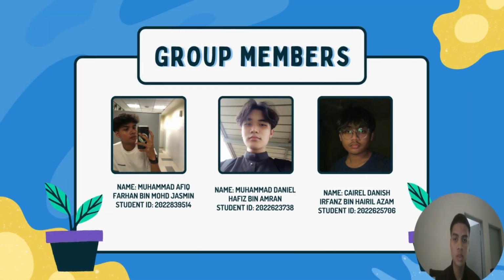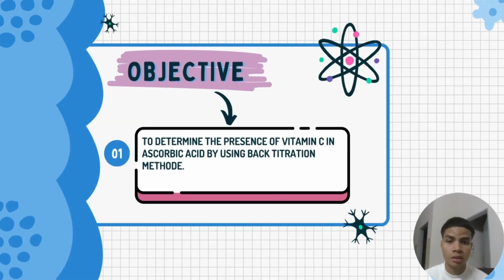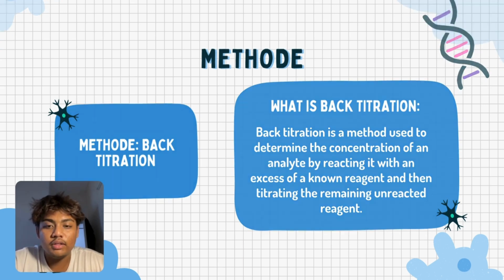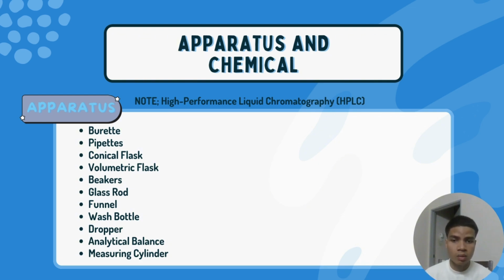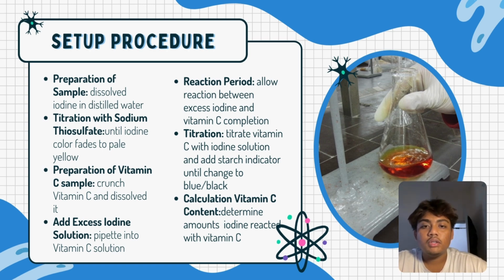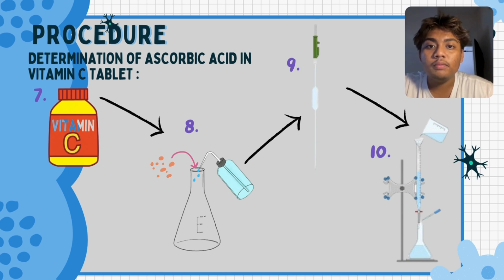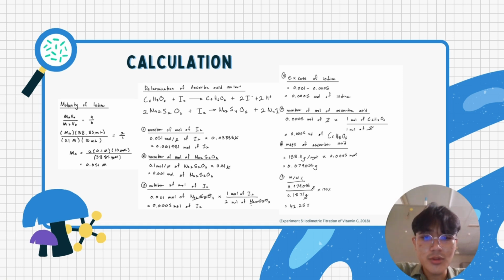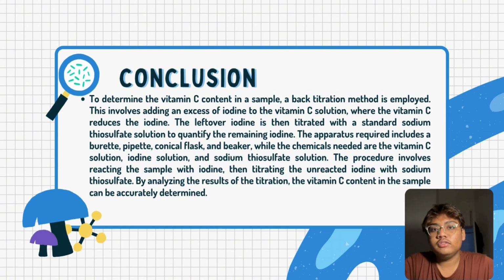CHM256 VOLUMETRIC ANALYSIS: DETERMINATION OF VITAMIN C